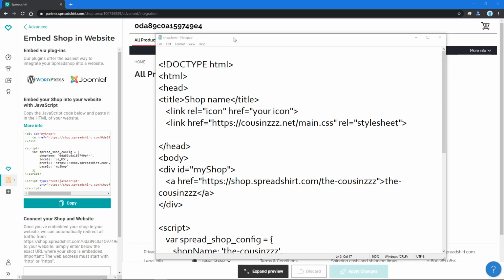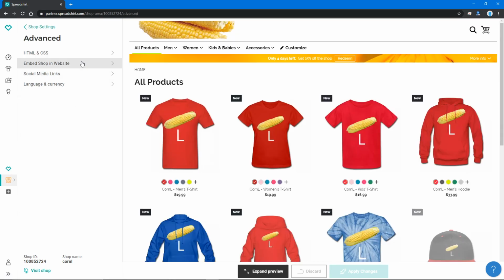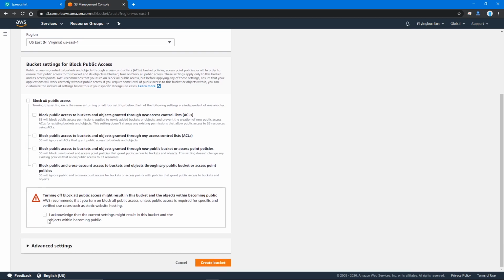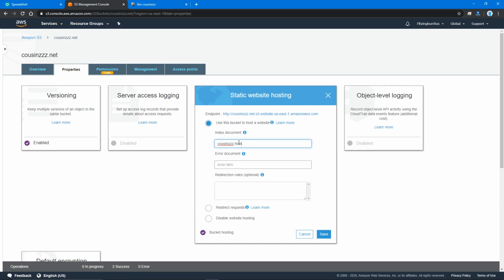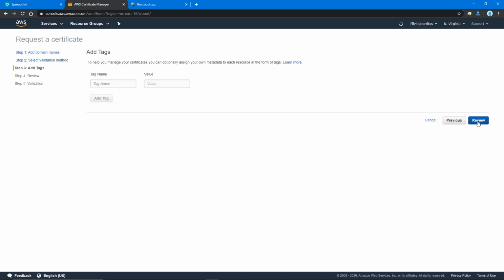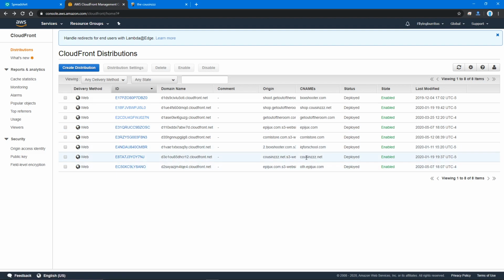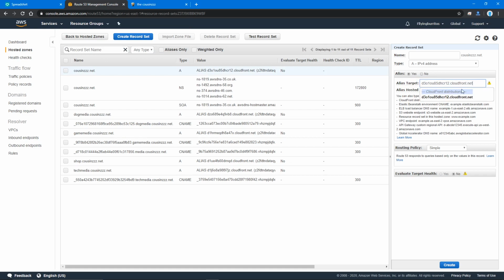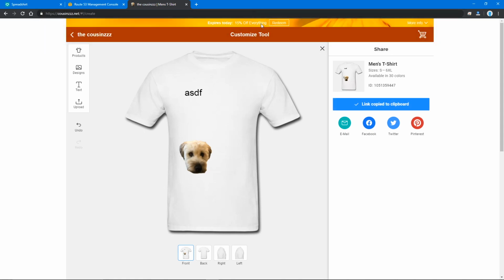How to setup a custom domain for your spreadshop.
go to the comments to get the code for to copy (the first comment on top is the right one)